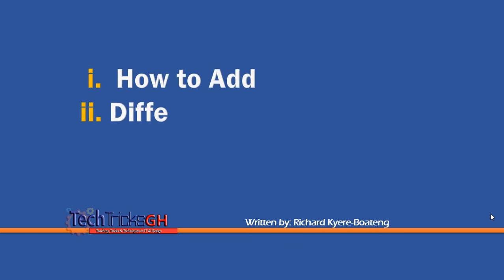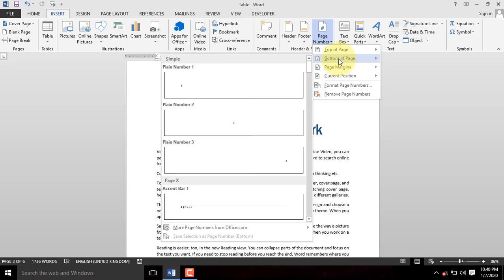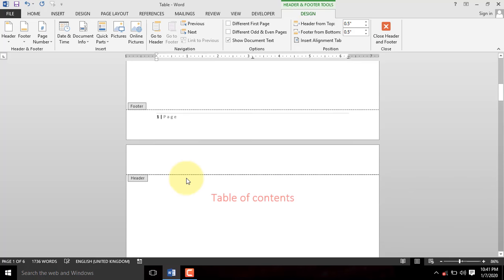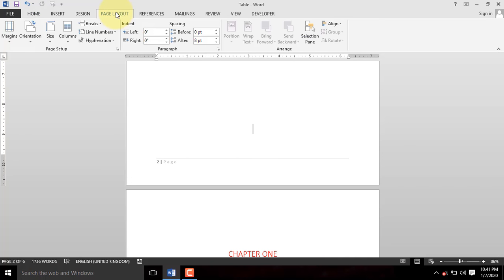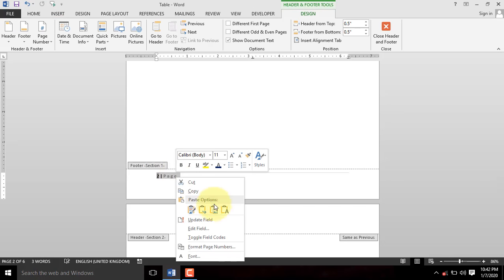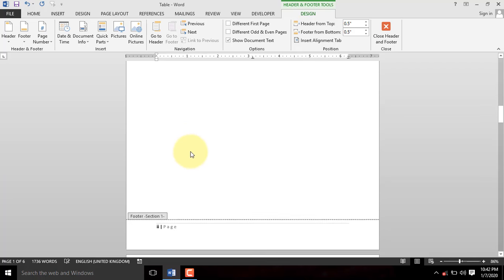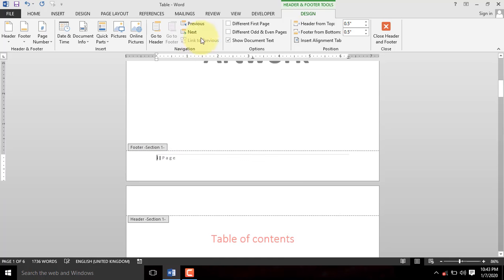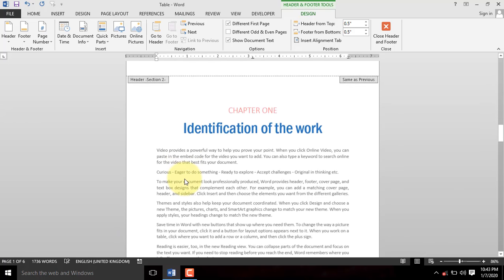How to Add Different Page Numbers to Different Sections in Word | TechTricksGh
Project work can turn to frustration, when you lack the skills and competency in numbering pages, inserting page breaks, creating different sections and creating roman numbers for pages that precede chapter one and beyond. If you have a work from home Job,  call Richard on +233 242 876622

TechTricksGh has made it easy. Just open Microsoft Word, watch the video and follow along.